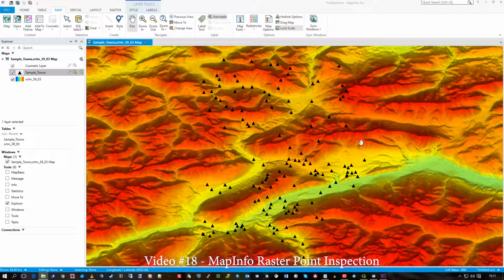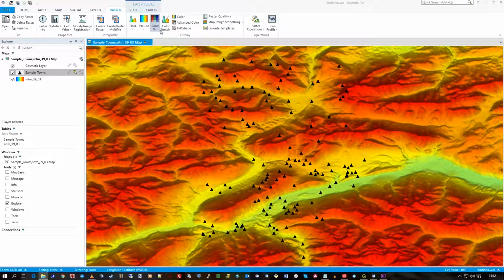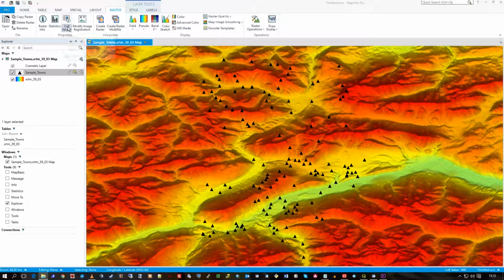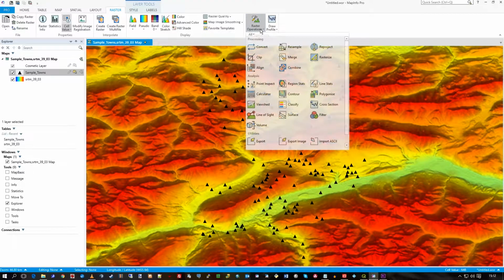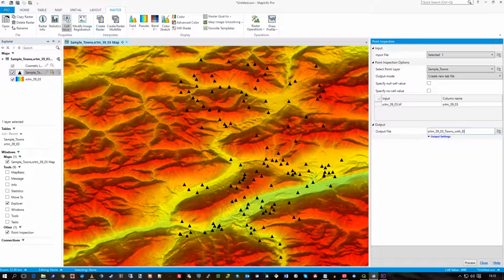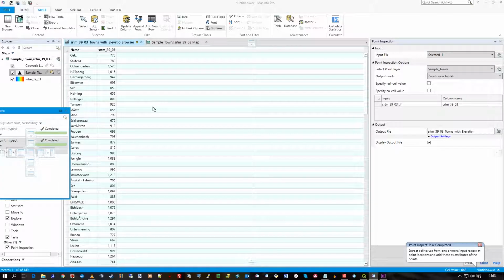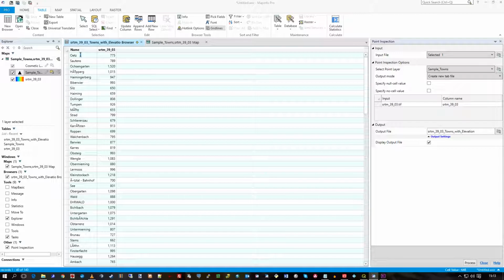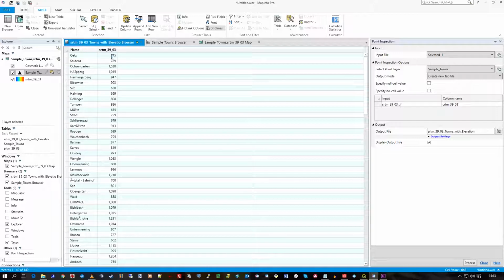MapInfo Raster Point Inspection Tool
Video #18
This video will show you how to use MapInfo to take cell values e.g. elevation from a raster table e.g. SRTM geotiff and store them in a vector point layer.  The example takes a layer of points representing towns and effectively adds a new column "Elevation". This results in the table now having two columns - name and elevation.
Very easy to do and I hope this is useful - works with any raster layer and any vector layer (that you want updated).
...oops ... this goes over my usual 1 minute ...